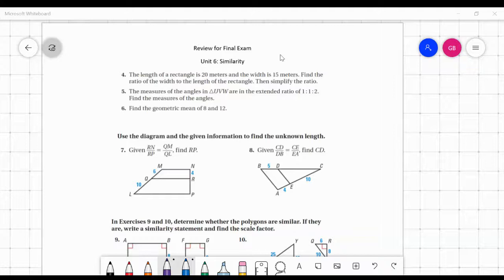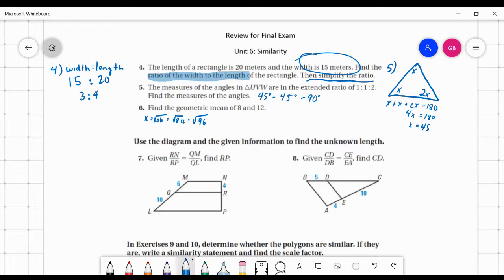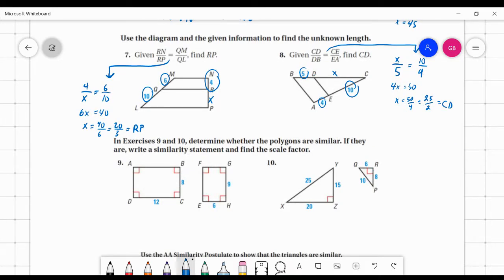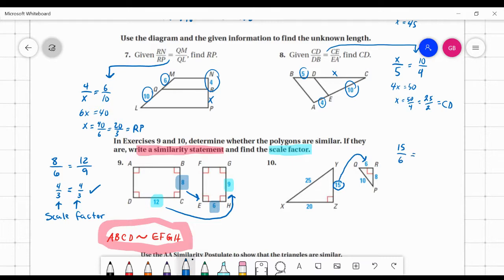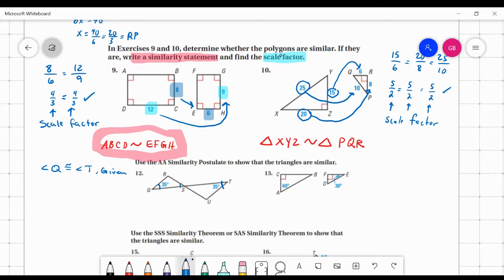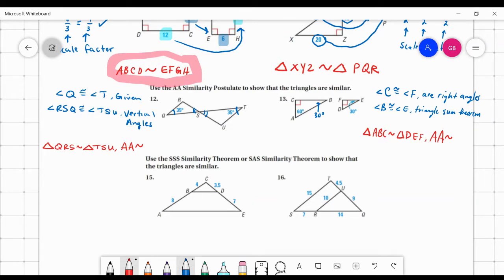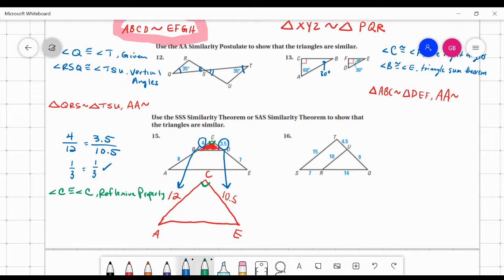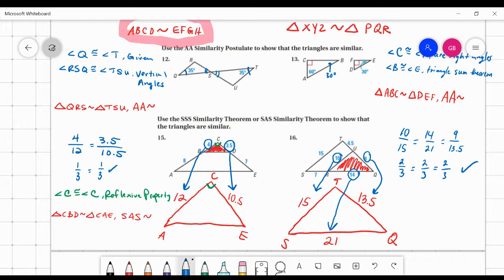Unit 6 Similarity KEY